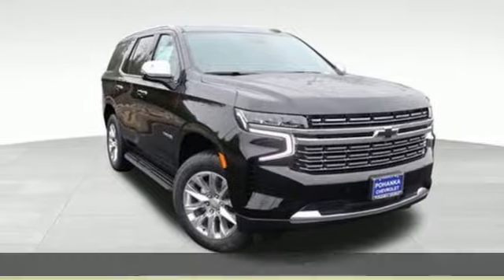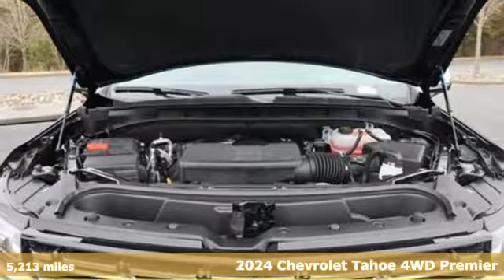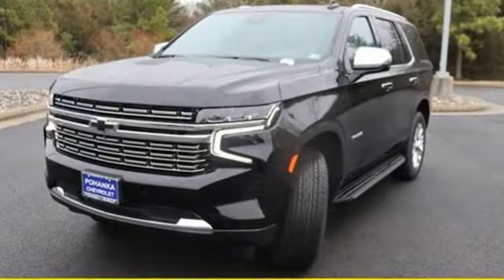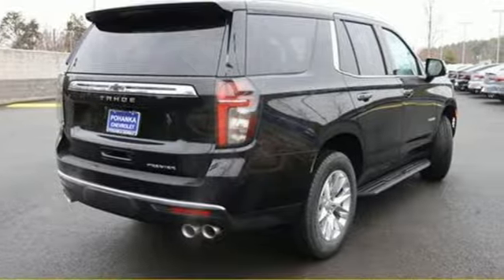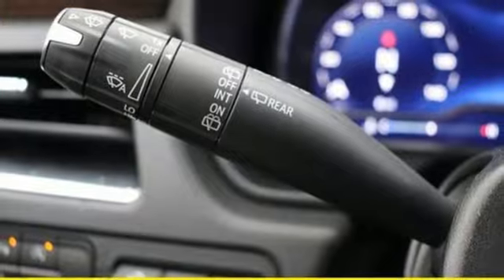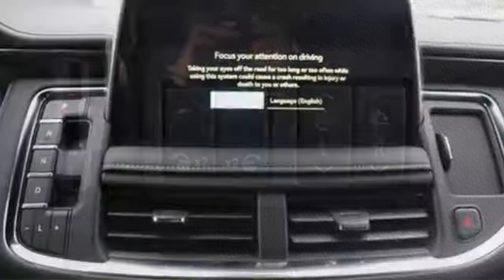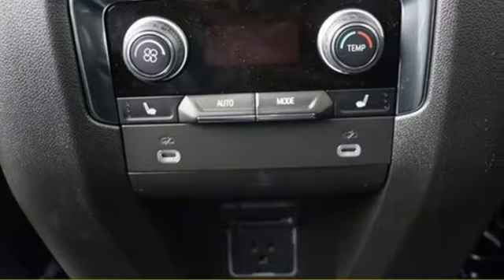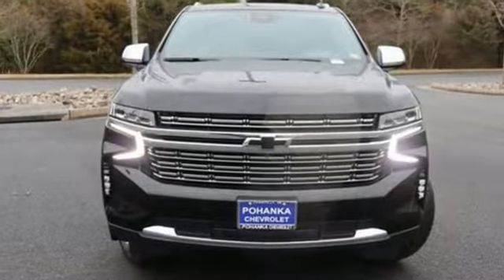New 2024 Chevrolet Tahoe Manassas VA Chantilly, MD TRR182569 - SOLD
Year: 2024
Make: Chevrolet
Model: Tahoe
Trim: 4WD Premier
Transmission: Automatic
Color: Black
Interior: Jet Black
Stock #: TRR182569
VIN: 1GNSKSKD0RR182569
bVehicle Details/bbrIntroducing the 2024 Chevrolet Tahoe Premier, a vehicle that seamlessly blends power, luxury, and advanced technology. Under the hood, this full-size SUV is equipped with a robust V8, 5.3L engine, ensuring exceptional performance and towing capability, while the advanced 4WD system offers superior handling and stability on a variety of driving conditions. Step inside the spacious and meticulously crafted cabin, where premium leather seats provide unmatched comfort for all occupants. The state-of-the-art BOSE stereo system delivers an unparalleled audio experience, perfect for music enthusiasts and long road trips alike. Cutting-edge technology features include a comprehensive navigation system to guide you on your journeys and Hands Free Bluetooth to keep you connected without distractions. Stay seamlessly integrated with your digital world through Apple CarPlay, which brings your favorite apps and media directly to the intuitive infotainment system. The 2024 Chevrolet Tahoe Premier also boasts a range of safety and driver-assistance features designed to provide peace of mind on every drive. Whether you are navigating city streets or exploring off-road trails, the 2024 Chevrolet Tahoe Premier offers an exceptional driving experience that combines performance, luxury, and advanced technology. Visit our dealership today to experience the sophistication and capability of this remarkable SUV.brbrbPackages/bbrEnhanced Display and Alert Package: HD Surround Vision; 15"" Diagonal Multi-Color Head-Up Display; Rear Pedestrian Alert; Rear Camera Mirror Washer; Inside Rearview Auo-Dimming Rear Camera Mirror. Preferred Equipment Group 1LZ: Bright Front and Rear Door Sill Plates; 20"" X 9"" Polished Aluminum Wheels; Memory Settings; Perforated Leather Seat Trim; Remote Start; 3rd Row 60/40 Power-Folding Split-Bench Seat; Safety Alert Seat; Chrome Door Handles with Body-Color Strip; Hill Descent Control; Heated Steering Wheel; LED Daytime Running Lamps; Rear Cross Traffic Alert; Driver and Front Outboard Passenger Airbags; Wireless Charging; Front High-Back Reclining Bucket Seats; Universal Home Remote; Color-Keyed Carpeting Floor Covering; Heated 2nd Row Outboard Seats; Hands-Free Rear Power Programmable Liftgate; Chevrolet Infotainment 3 Premium System Radio; 2-Speed Active Electronic Autotrac Transfer Case; 1st and 2nd Row Color-Keyed Carpeted Floor Mats; Enhanced Driver Information Center; Floor Console; Lane Change Alert with Side Blind Zone Alert; Chrome Mirror Caps; Dual Exhaust System; SiriusXM with 360L; Wrapped Steering Wheel; Power Tilt and Telescopic Steering Column; Bose 10-Speaker Centerpoint Surround Audio System Feature; Magnetic Ride Control Suspension; Auto-Dimming Inside Rearview Mirror; Power Release 2nd Row Bucket Seats; Outside Heated Power-Adjustable Mirrors; 275/60R20SL All-Season Blackwall Tires. Front and Rear Black Bowtie Emblems. **Equipment listed is based on original vehicle build and subject to change. Please confirm the accuracy of the included equipment by calling the dealer prior to purchase.**brbrbAdditional Information/bbrWe make every effort to provide accurate information but please verify options and price with management before purchasing. All vehicles are subject to prior sale. All financing is subject to approved credit. Dealer installed options are additional. Stock photo colors, options and trim levels may vary. Not responsible for typographical errors. Published prices subject to change without notice to correct errors and omissions or in the event of inventory fluctuations. Vehicle offers/prices & internet price quotes valid for 48 hours from initial posting date, subject to change by dealer/manufacturer without notice. Vehicles may be in transit to dealer. Vehicle photos may not match exact vehicle. Please call to confirm availability status. All prices exclude taxes, title, license, and dealer processing fee of $989.00. MSRP includes destination

We offer a rich inventory of quality used Chevrolet and other makes and models. We know you are looking for the best price on your next Chevy, which is why we update our Chevrolet internet